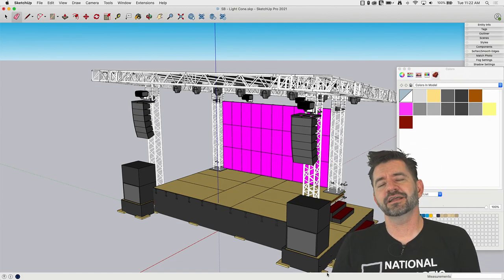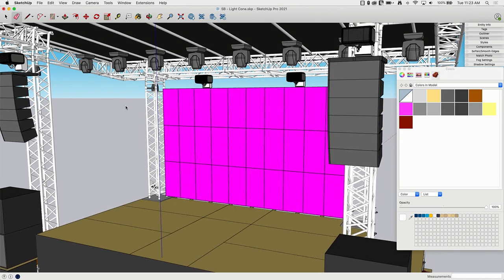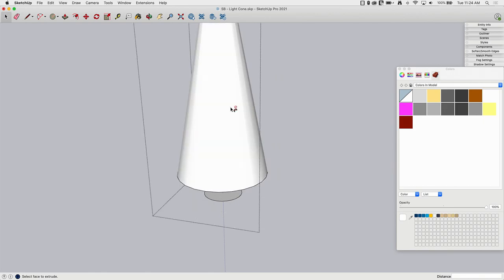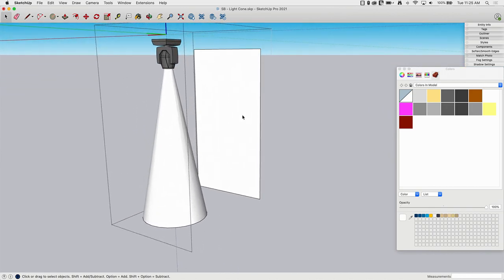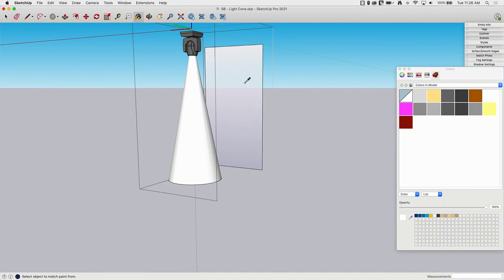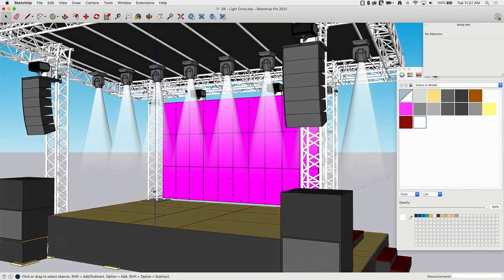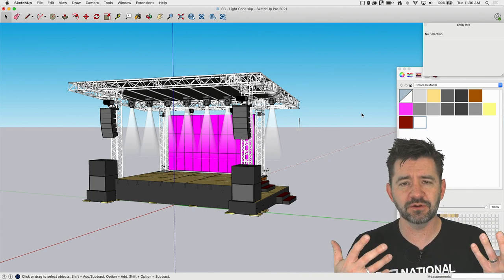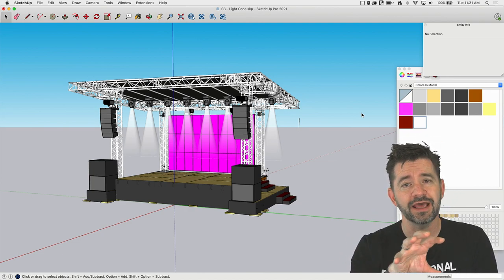Modeling a Light Cone - Skill Builder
How do you create lighting cones in SketchUp? We'll show you how to do it in this Skill Builder.